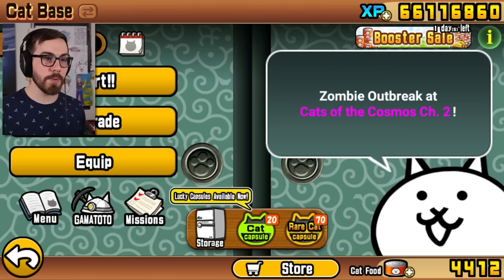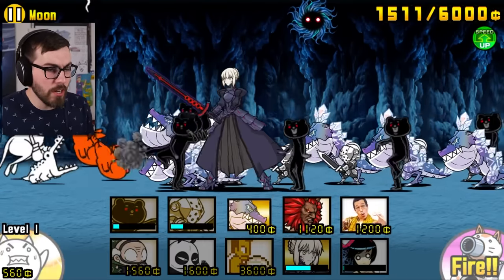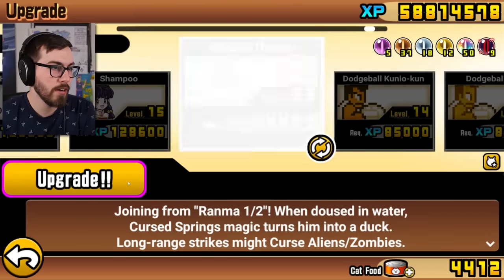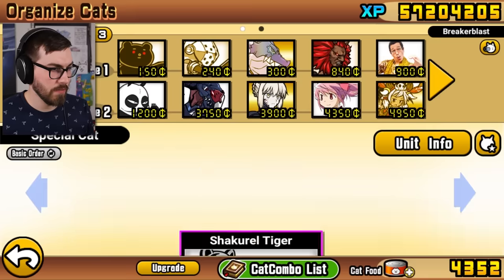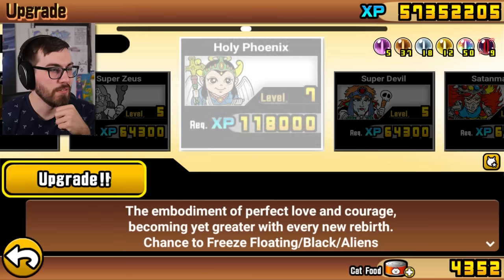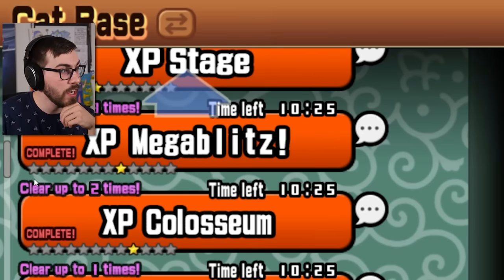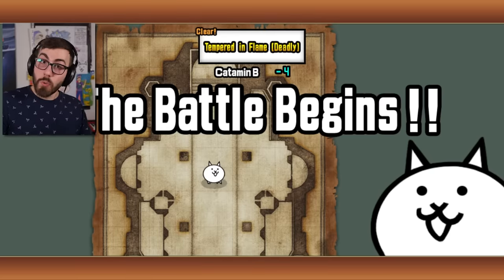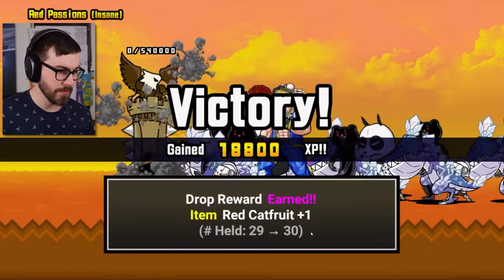Playing Battle Cats WITHOUT CATS! (Battle Cats)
Cats are now ILLEGAL! What can we do with every other unit in this game!?